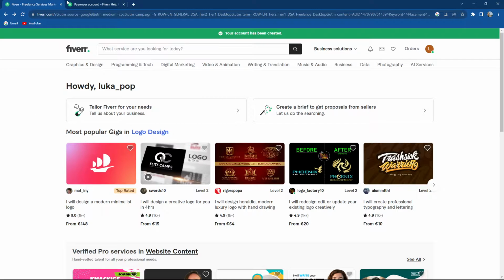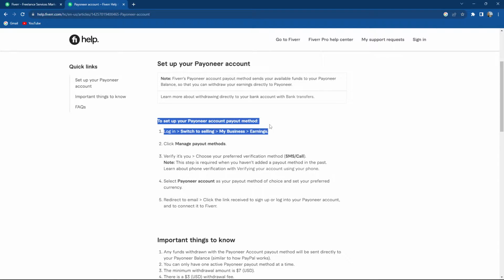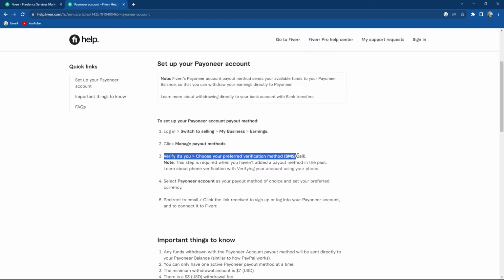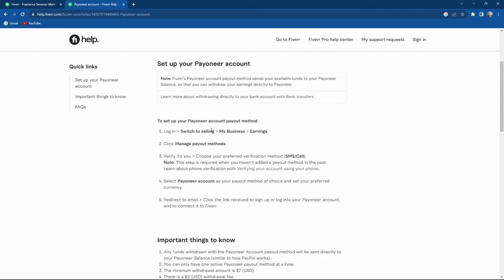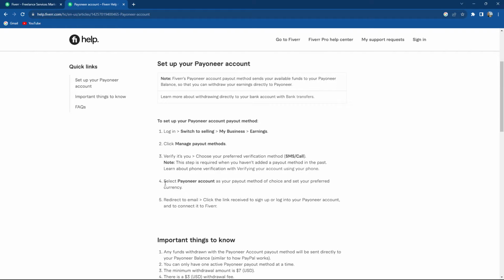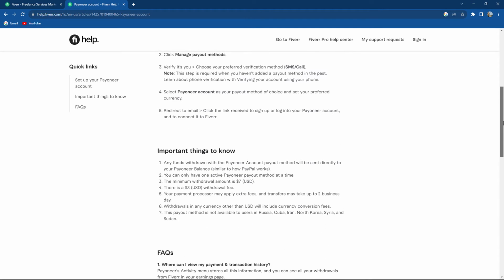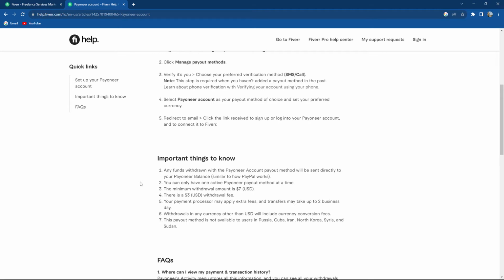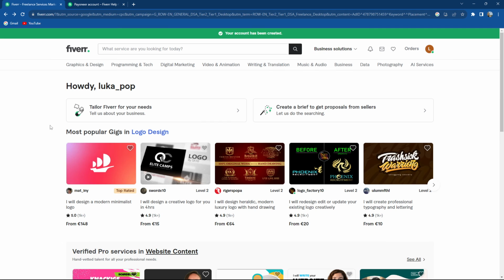How To Link Payoneer To Fiverr (Step by Step)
Today we talk about  How To Link Payoneer To Fiverr, so stay until the end of the video to see the full explanation.